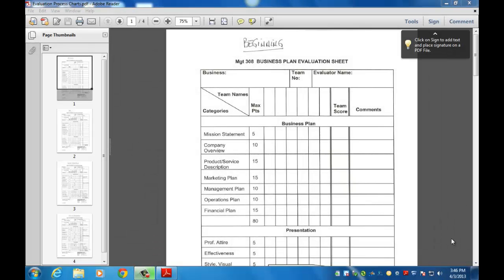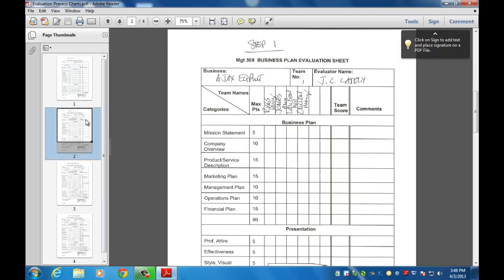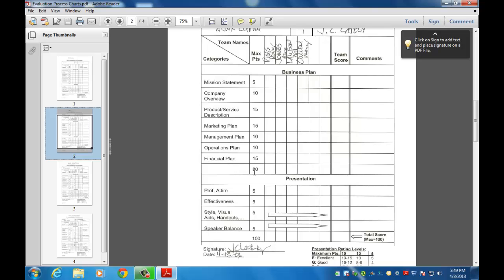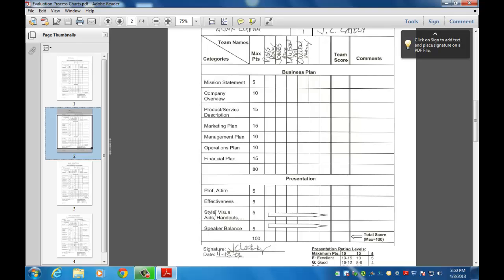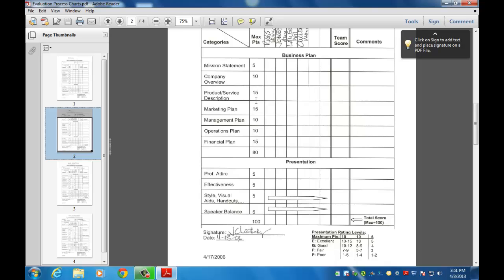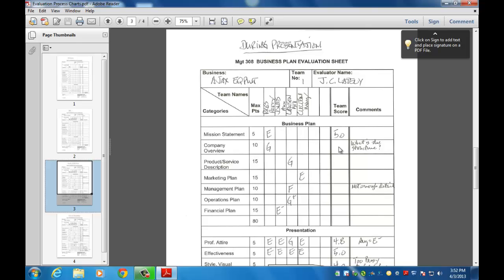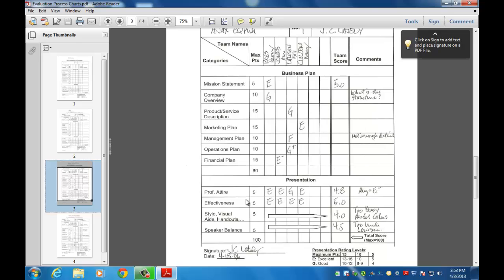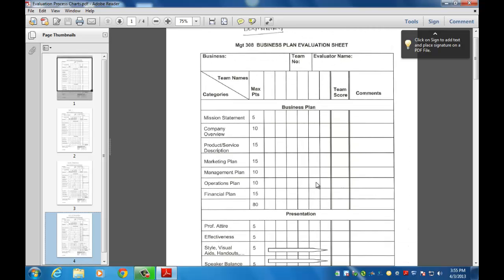Dr.Collins - Unit 12 Business Plan Presentation Grading